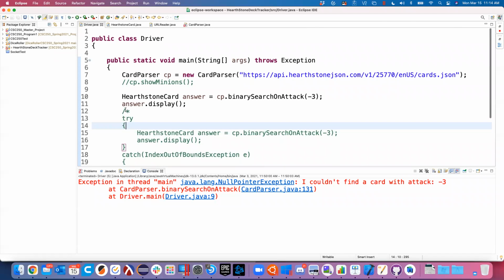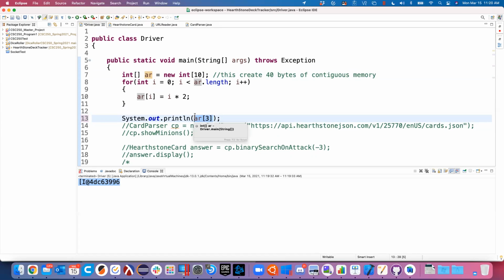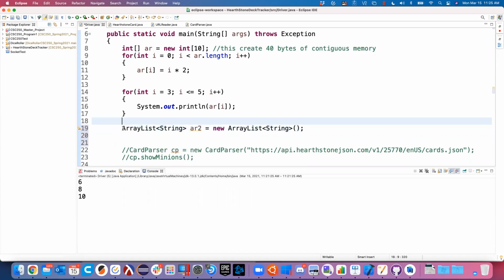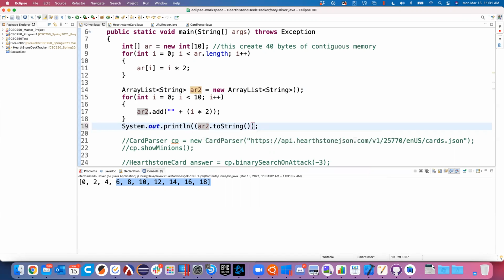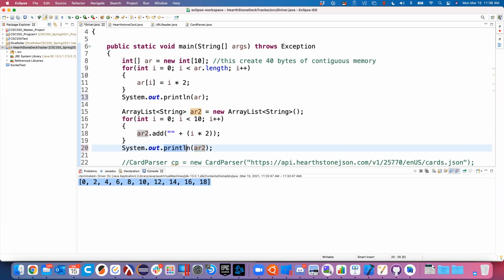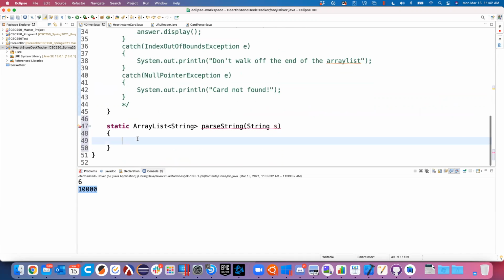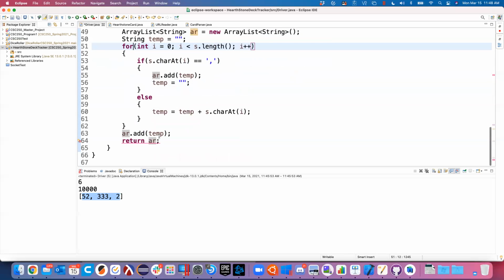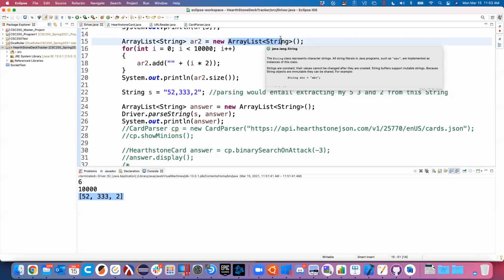CSC250 3/15/21 Midterm Extra Question Review